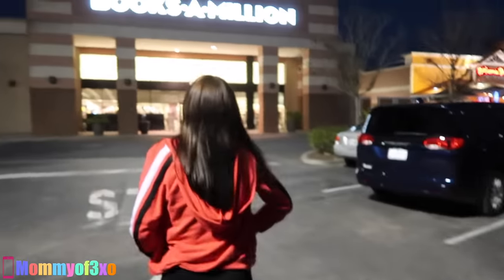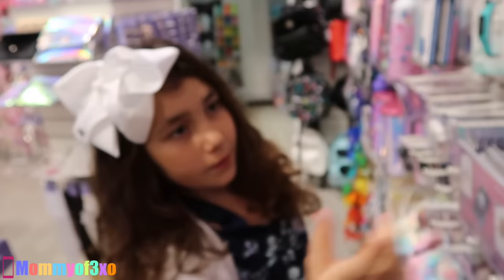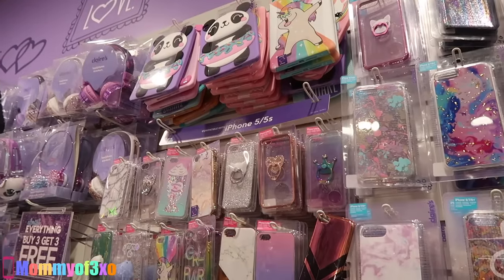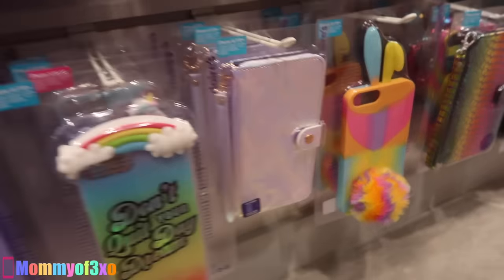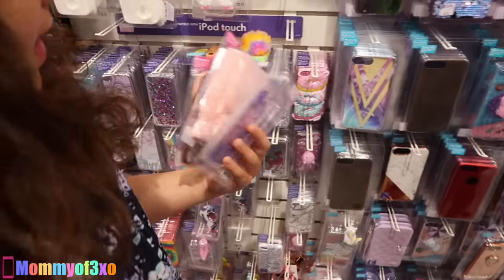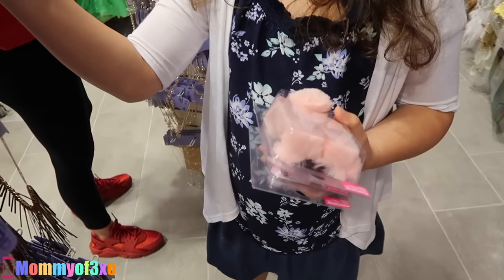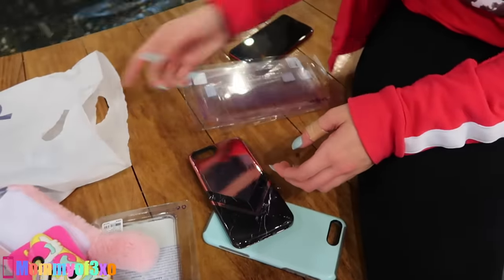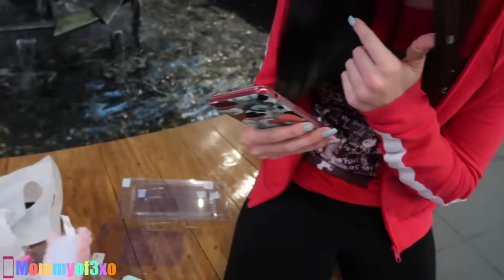iPhone Case Shopping Challenge + UNBOXING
Mya; _myaraee_
Alayah; duhhitsalayah